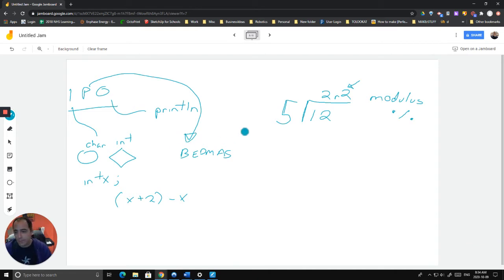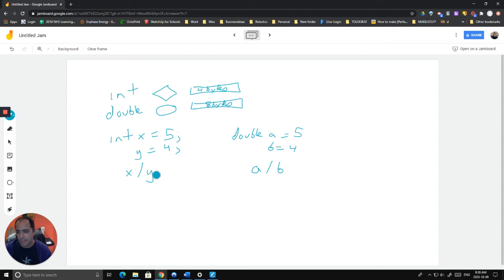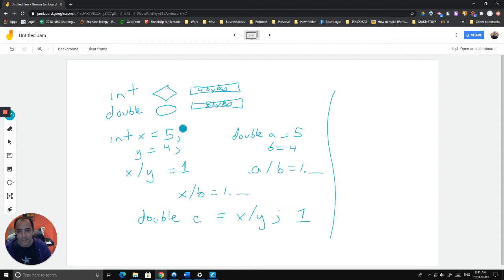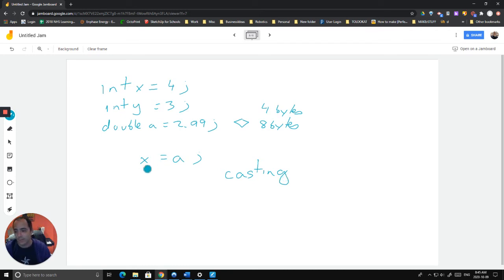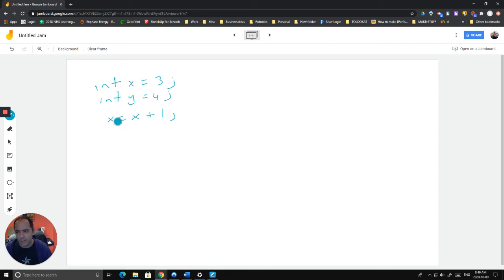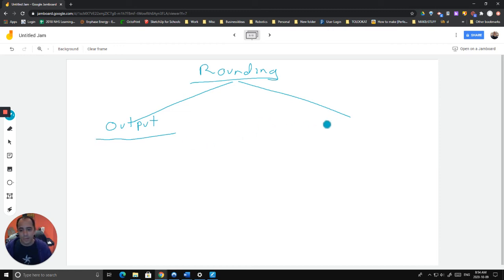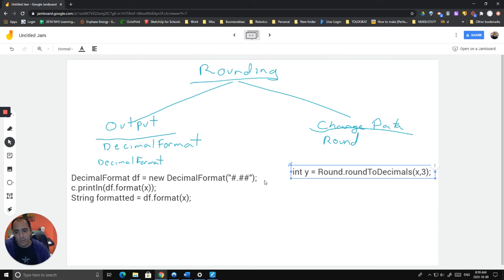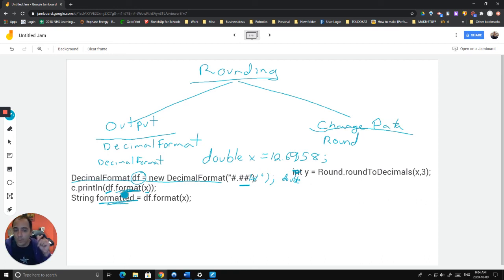Beginning Java Programming 4 Math Rounding and Types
This video uses a class provided to my students to assist with rounding.  For those following with out that, you need to add the following code to your program.  Paste this outside your main method.  When you see an example that uses "Round.roundToDecimals(...", you can now just type "roundToDecimals(...".

public static double roundToDecimals(double d, int c) {
long temp=(int)Math.round(d*Math.pow(10,c));
return (((double)temp)/Math.pow(10,c));